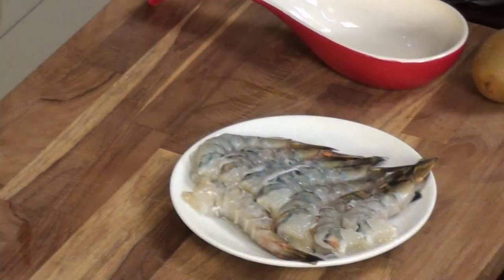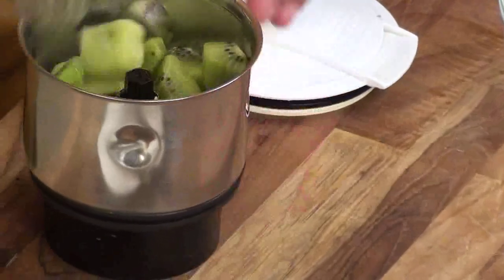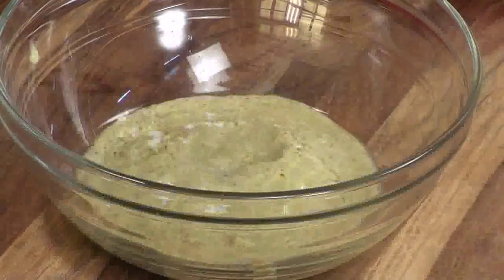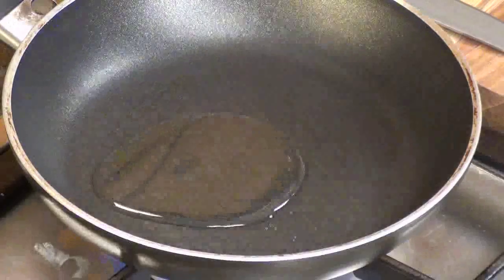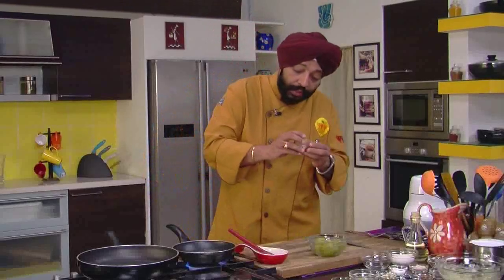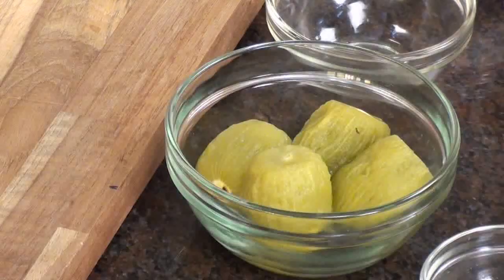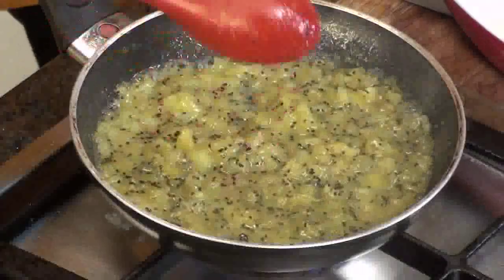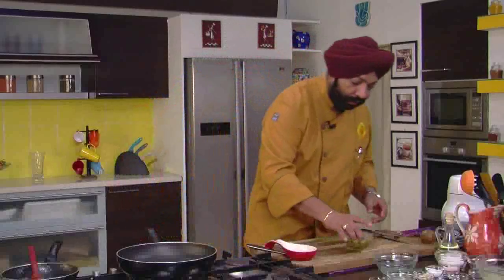Grilled Prawns with Burnt Kiwi Chutney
Grilled prawns with a twist, served wtih burnt kiwi chutney..